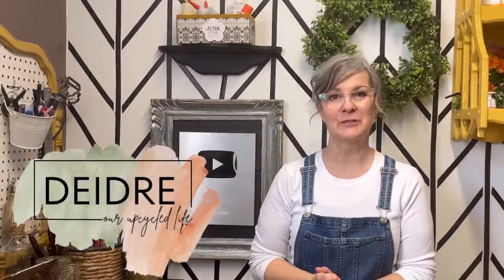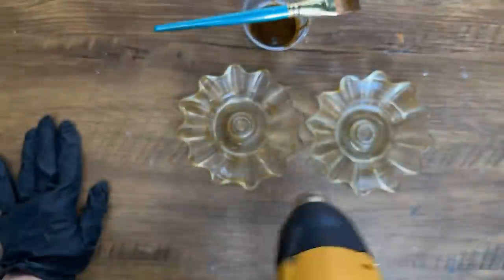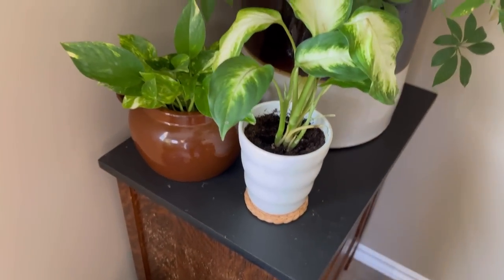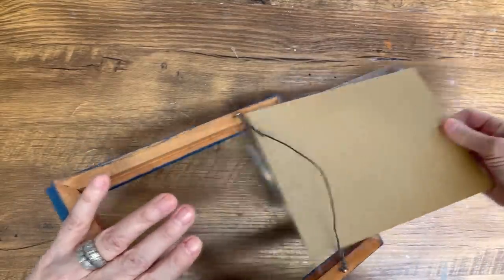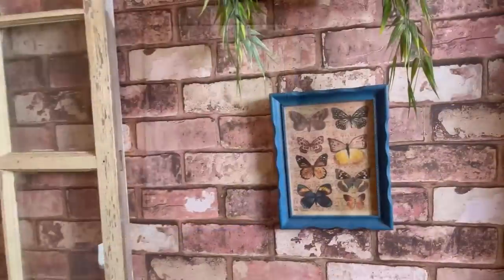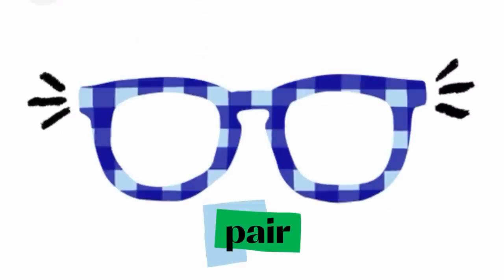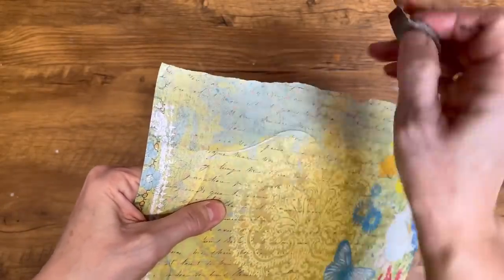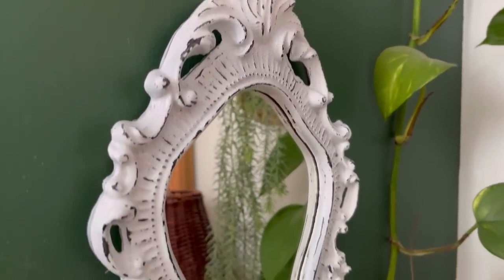Upcycling Inspiration: 6 Easy Projects You Can Try Today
From Trash to Treasure / 6 Easy Upcycling Projects You Can Try Today
Hi there,
Are you tired of throwing away old items that could be repurposed into beautiful new decor pieces? In this video, I'll show you how to turn trash into treasure with 6 easy upcycling projects that you can try today! Whether it's old picture frames, candlestick holders, or other thrift store finds, you can give them a new lease on life with these creative DIY ideas. Not only will you be doing your part for the environment by reducing waste, but you'll also save money on expensive home decor. With step-by-step instructions and materials lists provided, these projects are perfect for beginners and experienced DIYers alike. So grab some glue, paint, and a few other supplies, and let's get started on transforming trash into treasure!
Happy crafting,
Deidre
Tint glass: How to COLOUR TINT GLASS / Easy Diy